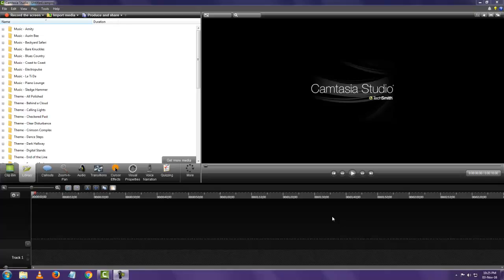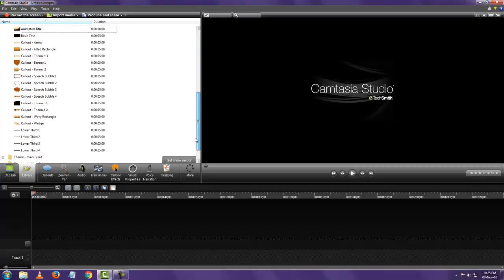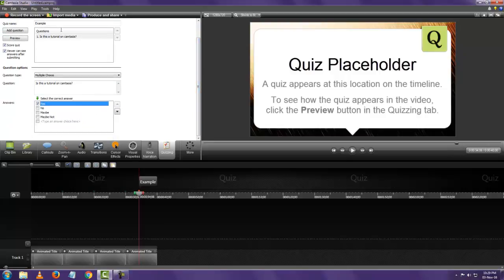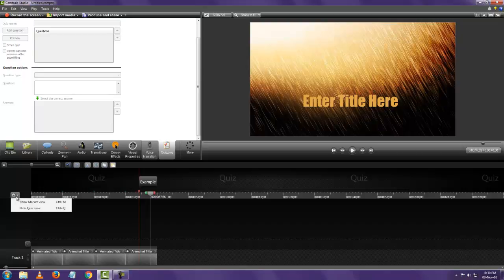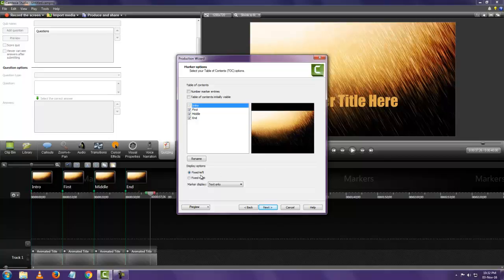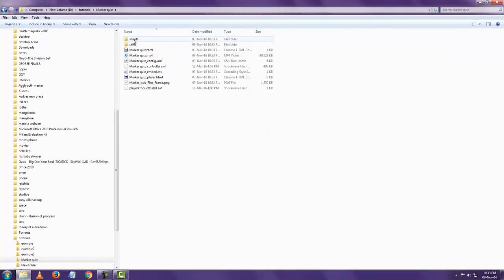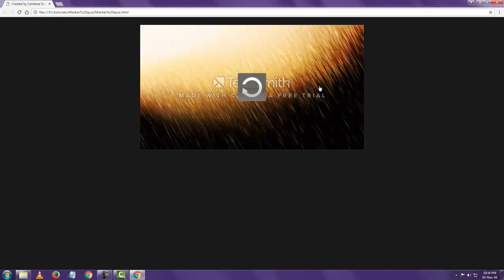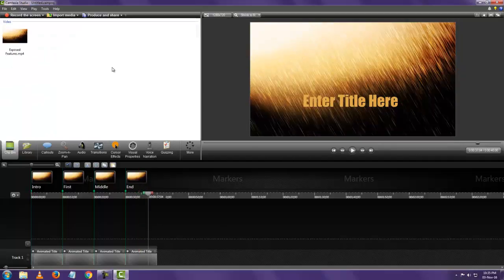Camtasia Tutorial | Producing Videos with Markers and Quizzes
In this tutorial we see how to add markers, table of contents and quizzes in your videos.

Keep Learning. Keep Practicing. Keep Editing.